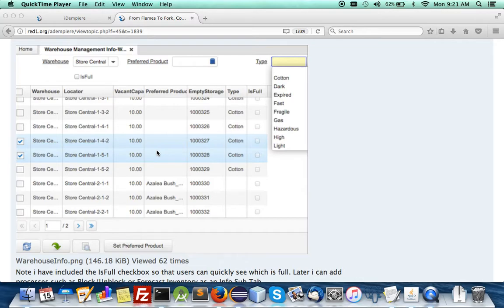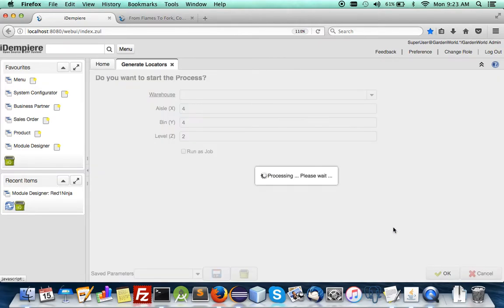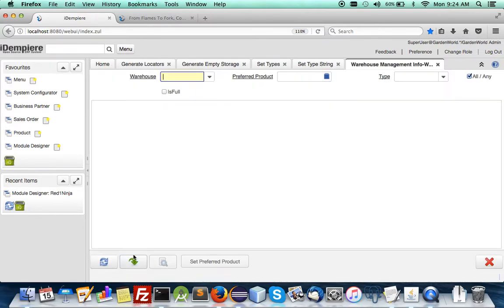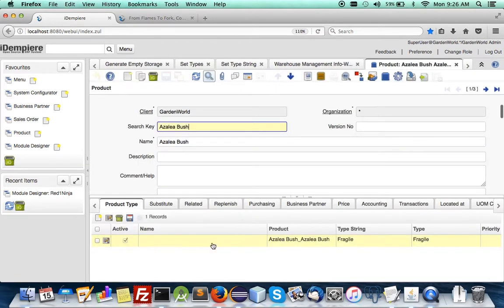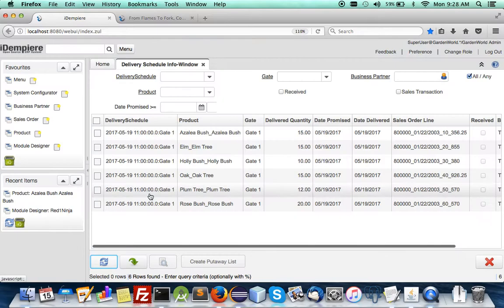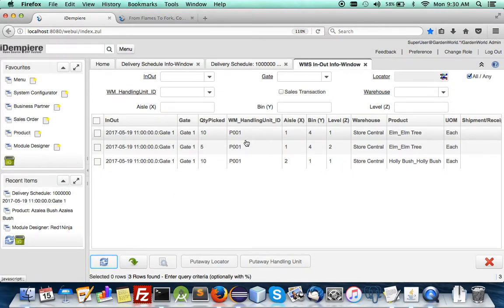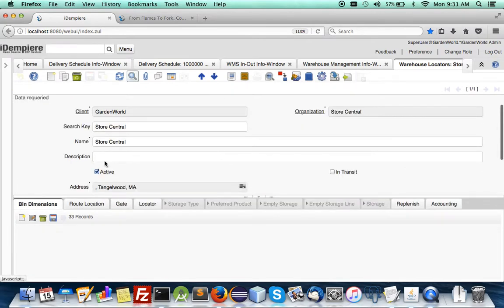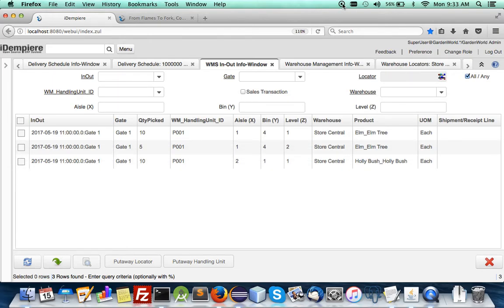Putaway Process in Warehouse System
iDempiere award winning ERP works with beautifully crafted plugins that do not touch the core to ensure stability and low sustenance cost. Here we see the WMS done by me in progress. It is designed in accordance to subject matter experts from SAP and other WMS software advising the popular data models and processes. It is Free as in Freedom Open Source Software. See my blog and progress notes (also noticed an error on 2nd putaway vacant calculation solved)